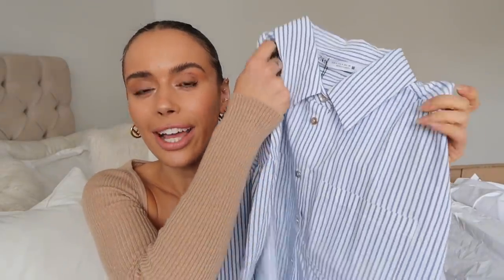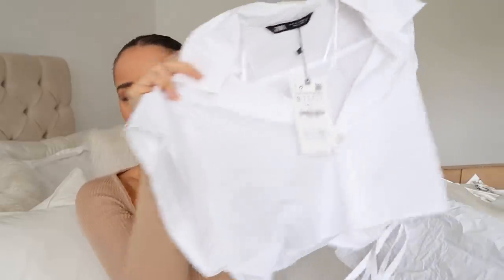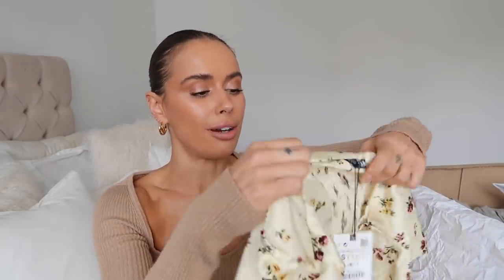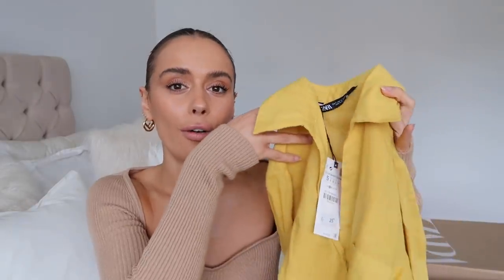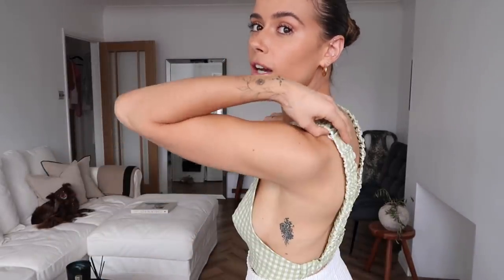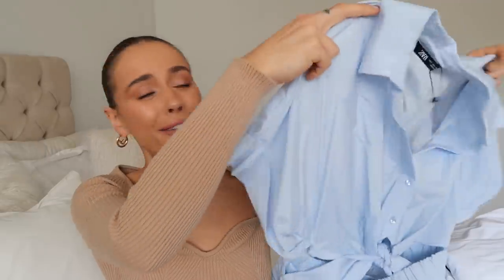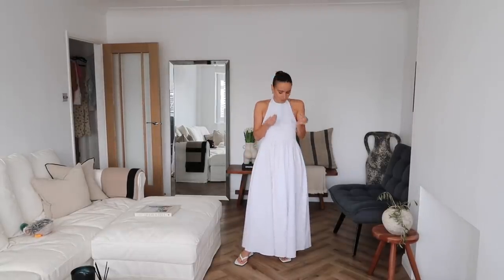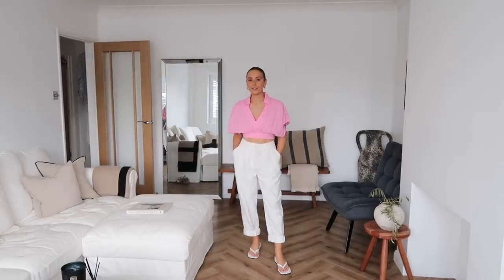SPRING / SUMMER ZARA HAUL + TRY ON | Suzie Bonaldi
✧ SPRING / SUMMER ZARA HAUL + TRY ON

**Sweetheart Knit Top

£19.99

£25.99

£25.99

£19.99

£29.99

Pink Satin Dress (S) (coming soon)
£27.99

£49.99

Khaki Embroidery Dress (S) (coming soon)
£29.99

£25.99

£19.99

£27.99

£29.99

£29.99

£29.99

£29.99

£19.99

£11.99

£14.99

£59.99

£25.99

STYLED WITH:
Fendi Hoops (put stock notifications on)

Peg Trousers (ecru)

(similar) Cigarette Trousers

**Strap Heeled Sandals

Saint Laurent nano Sac de Jour tote (put stock notifications on)

Cord Trousers (out of stock)
(similar):

✧ F.A.Q ✧